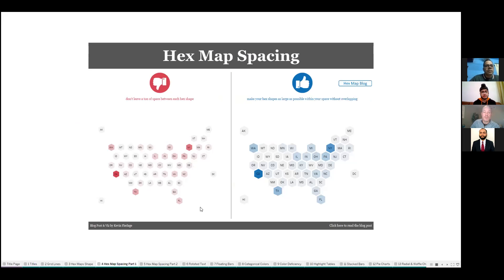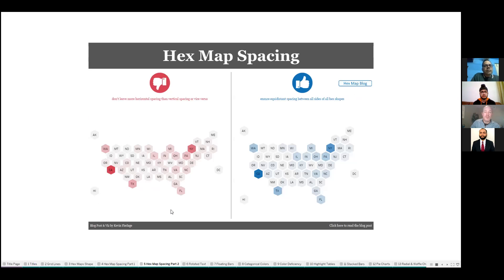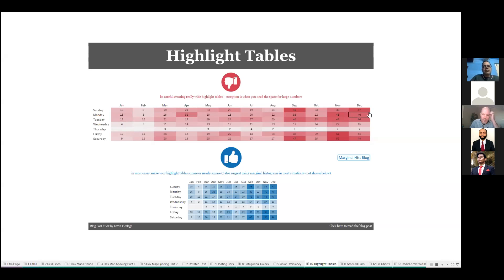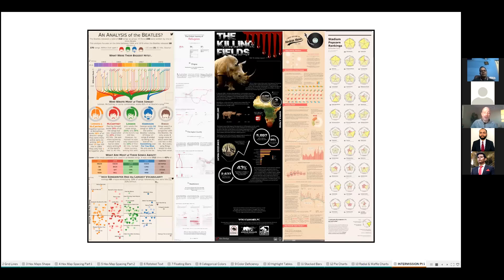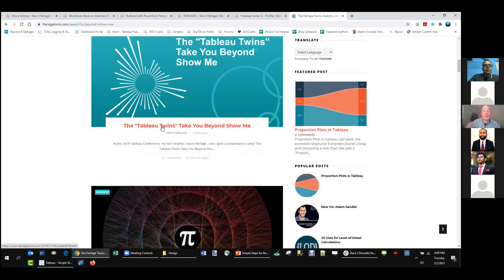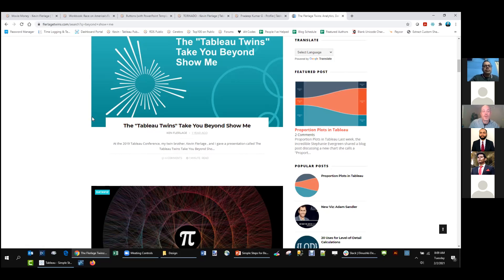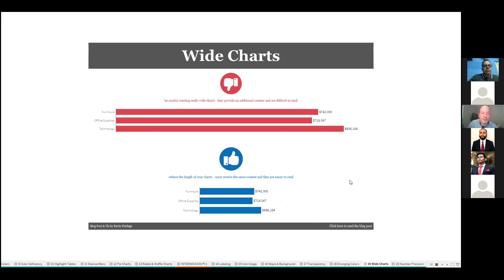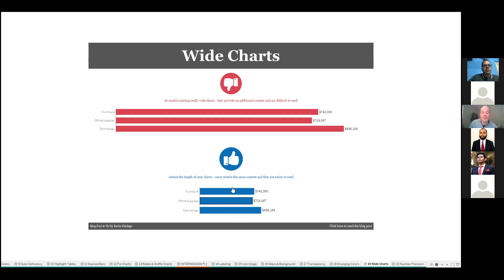Webinar on Simple Design Tips for Tableau Data Visualization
On 2 Feb 2021, Klaymatrix Data Labs had the honor to host Kevin Flerlage - Tableau Zen Master who talked about "Simple Design Tips for Tableau Data Visualization". This video is recording of the webinar. Kevin goes in detail about some simple yet very powerful tips that can help you transform an average looking visualization into something great..